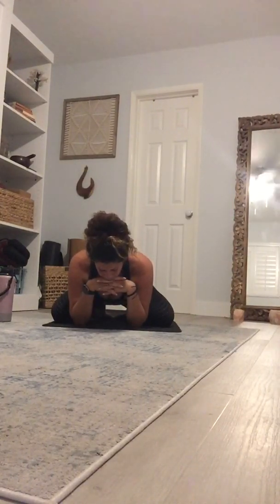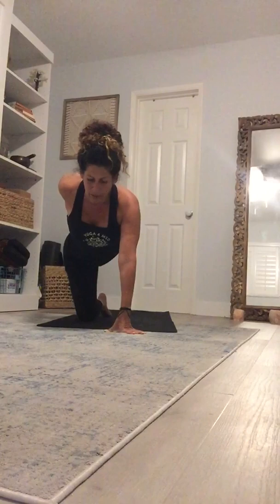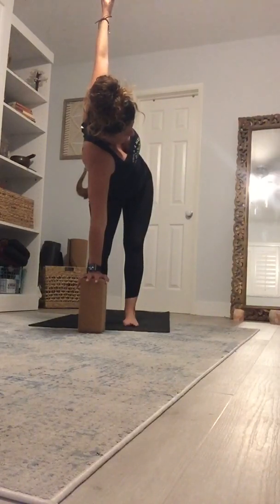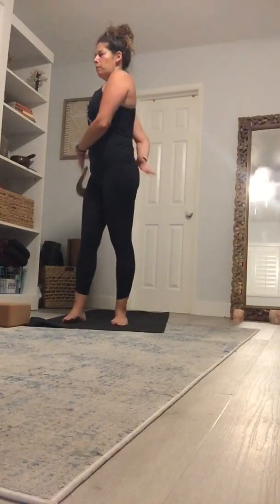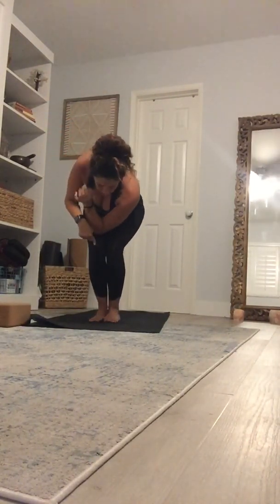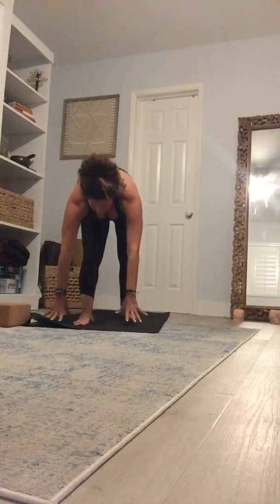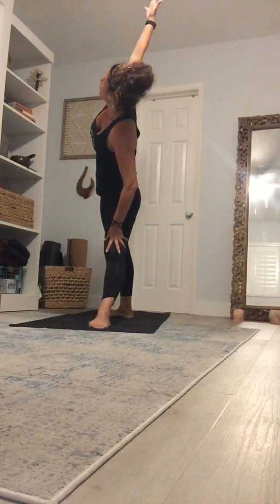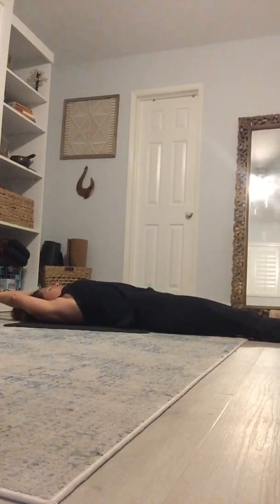Set your intention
40 min all levels yoga flow